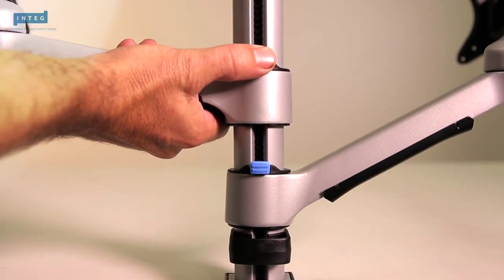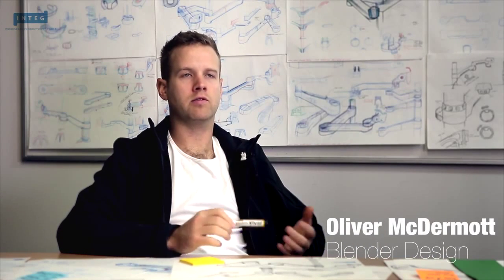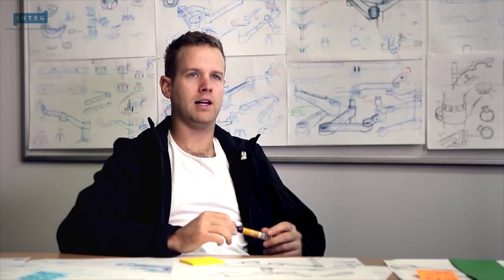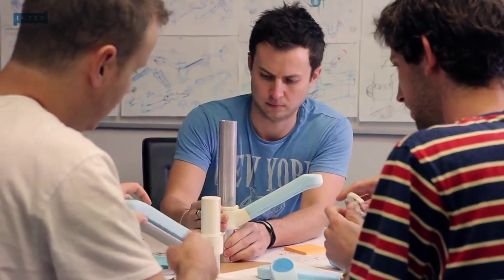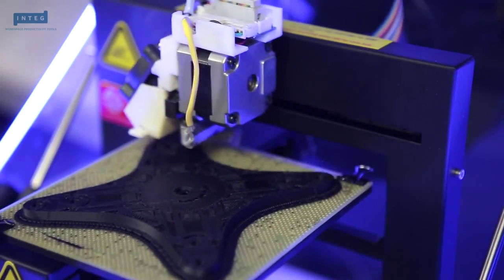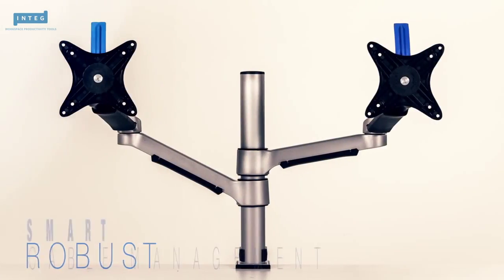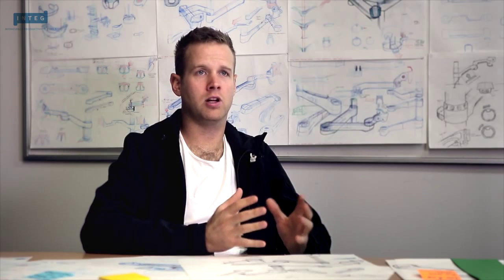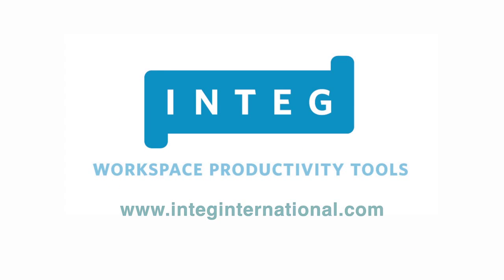Ergostyle Ergonomic Solutions Specialists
Ergostyle designs and delivers commercial ergonomic office furniture fit-out, we develop occupational health solutions, and provide ergonomic design and consultancy.

Our ergonomic solutions specialists are a multidisciplinary team capable of creating and reinventing products matching emerging work trends.

Ergostyle is an ergonomics expert , integrating ergonomics principles in manufacturing and conceptualizing design lead vision of future work spaces to optimize human productivity, health and safety.